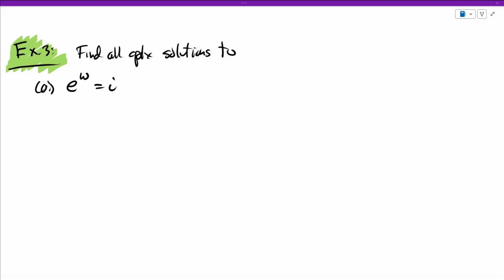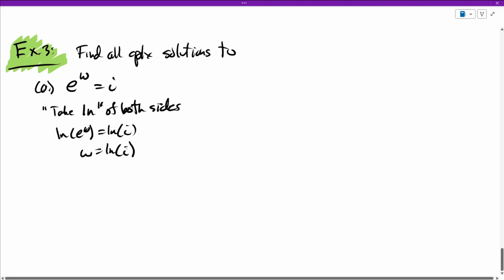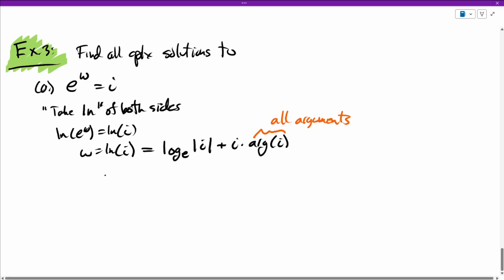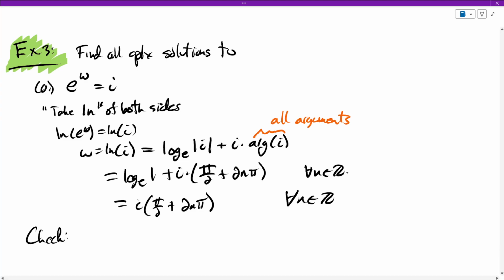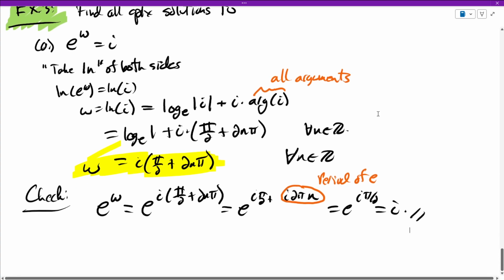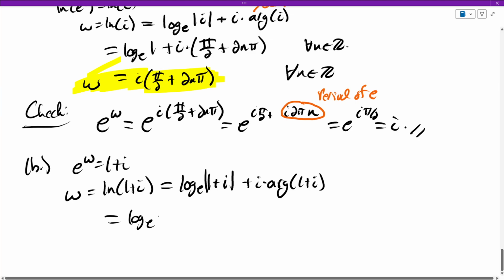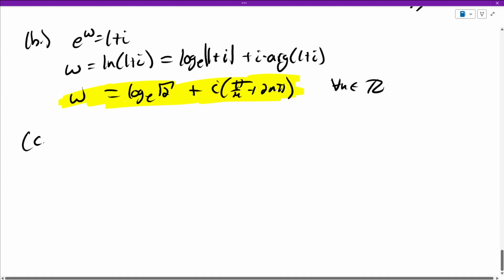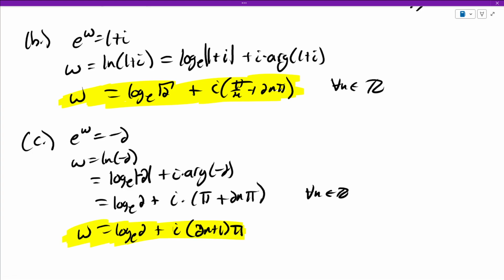Section 4.1, Example 3, Solving Exponential Equations